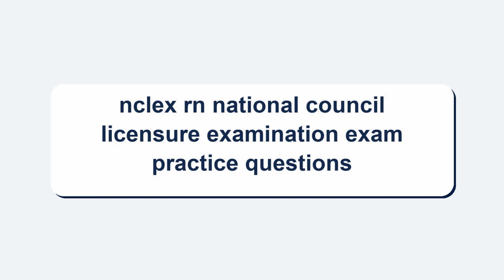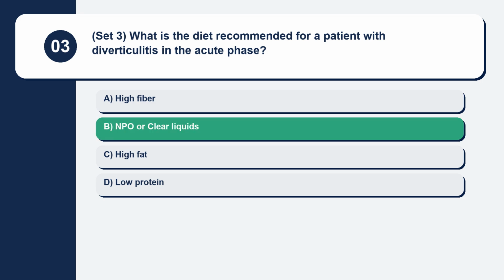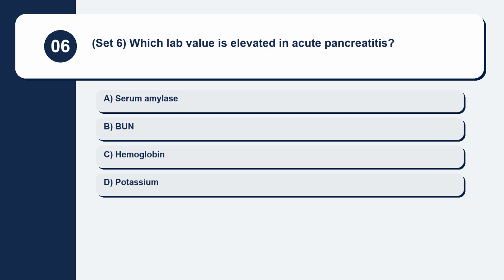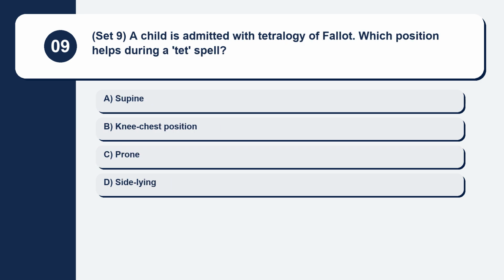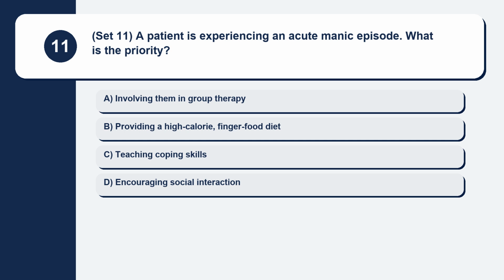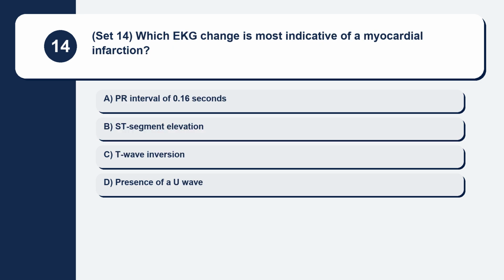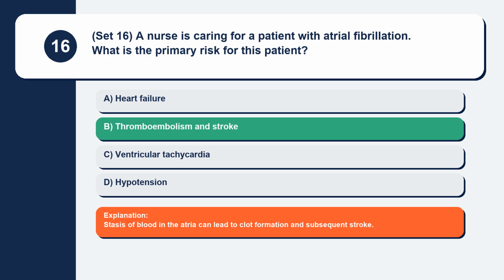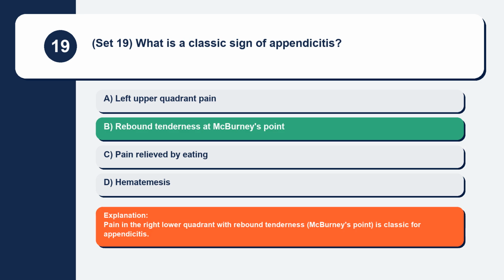Master NCLEX RN 2026: Essential Practice Questions And Critical Thinking Strategies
Success on the 2026 NCLEX RN requires a strategy that aligns with the newest National Council of State Boards of Nursing requirements. This session focuses on high-yield questions that reflect the current exam blueprint effective April 1. You will encounter modernized terminology and the specific clinical scenarios now prioritized in the updated test plan for the 2026 through 2029 cycle. The 2026 exam highlights several key areas of nursing practice that have evolved since the previous iteration. One of the most significant shifts involves the increased focus on health equity and unbiased care. Entry-level nurses must demonstrate a deep understanding of providing equitable treatment regardless of a patient's culture, ethnicity, gender identity, or orientation. These themes are integrated directly into management of care and ethical scenarios within the exam. By practicing these questions today, you prepare yourself for the nuanced judgment required on test day.

Another essential update is the refinement of safety concepts. The exam utilizes the term safety and infection prevention and control to emphasize proactive nursing interventions and a comprehensive approach to patient wellness. Our review covers these critical updates to ensure you are not caught off guard by the new language. Understanding the difference between traditional safety protocols and these modern standards is a vital component of your preparation. The Next Generation NCLEX format remains the standard for 2026. This means you must be comfortable with complex item types like unfolding case studies, bow-tie questions, matrix grids, and trend items. These formats test your ability to utilize the Clinical Judgment Measurement Model effectively throughout the entire nursing process. We walk through the process of recognizing cues, analyzing data, and prioritizing hypotheses to reach the safest clinical decision. Mastery of this model is the most effective path to passing the exam on your first attempt.

Physiological integrity remains the largest portion of the test plan, dominating nearly half of the evaluation. We provide a heavy focus on med-surg topics, pharmacology, and parenteral therapies. These questions challenge your ability to manage complex patient conditions and recognize early signs of clinical decline. Since these areas carry significant weight, dedicating substantial study time here is a proven way to boost your overall score and ensure you stay above the passing standard. Physiological adaptation is a key subcategory within physiological integrity. This area tests your ability to provide care for patients with acute, chronic, or life-threatening physical health conditions. You will encounter questions about medical emergencies, fluid and electrolyte imbalances, and hemodynamics. The 2026 update ensures these scenarios reflect modern clinical settings where technology and advanced monitoring are commonplace. Staying current with these clinical markers is a major step toward your nursing license.

Partial credit scoring is another feature of the current exam that requires specific tactics. In multi-part questions, understanding which selections carry the most weight can change your approach to difficult matrix items. We highlight the strategies that successful candidates use to maximize their points even when they are unsure of every single option. This understanding of scoring allows for a more relaxed and focused testing experience. We also provide specialized services, comprehensive resources, and individualized help to support your journey toward licensure. Our team is dedicated to providing the tools needed for nursing student success. Whether you require personalized coaching or updated study materials, we offer the help needed to conquer the 2026 blueprint.

Management of care questions now place a higher emphasis on ethical accountability and the rights of delegation. You will see scenarios where the nurse must act as a resource to other staff while maintaining client dignity and privacy. These concepts are no longer just professional ideals; they are measurable criteria on the national examination. Our practice questions help you identify the correct actions in these high-stakes professional scenarios. Psychosocial integrity remains a critical category, with updated language regarding substance misuse and mental health support. Recognizing the signs of clinical decline in patients with psychiatric needs is as important as managing a physical emergency. Our review ensures you are prepared for the wide variety of scenarios that the National Council includes to test your readiness for entry-level practice.